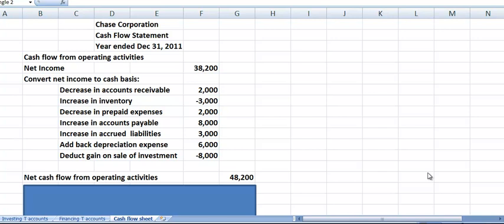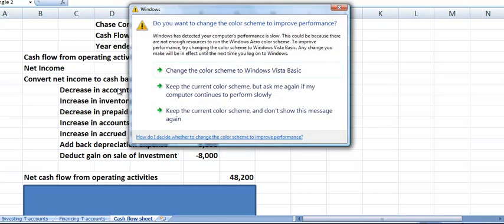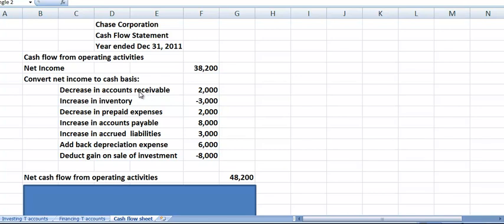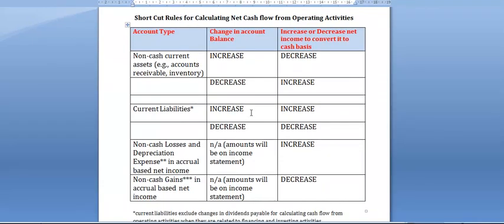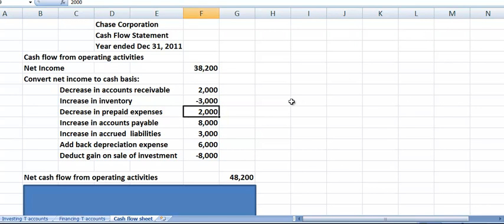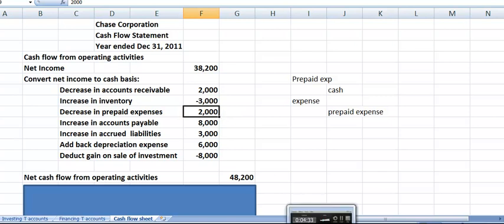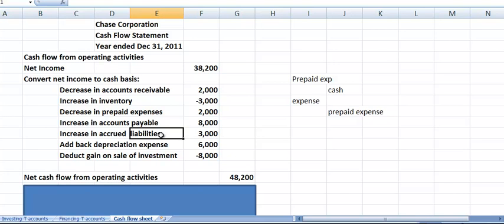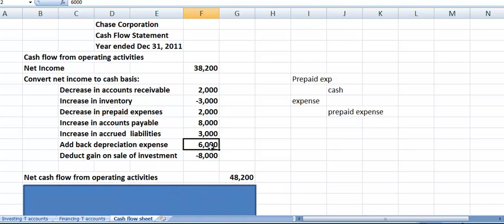Chase Corporation - Cash Flow from Operating Activities